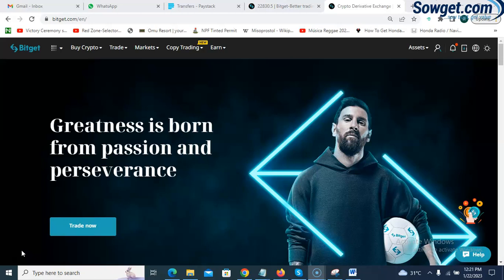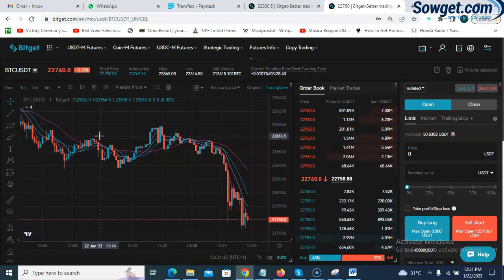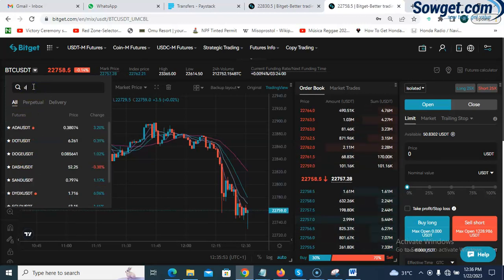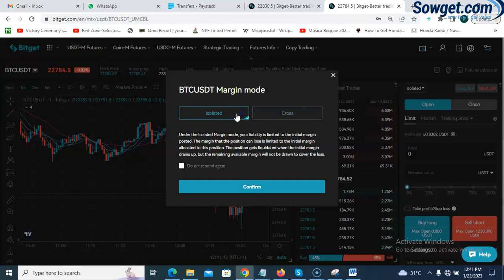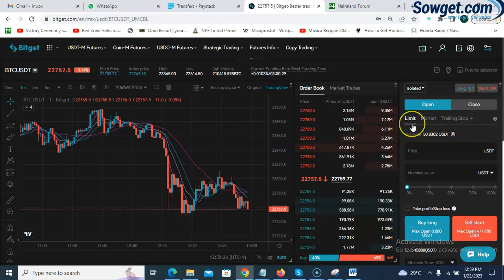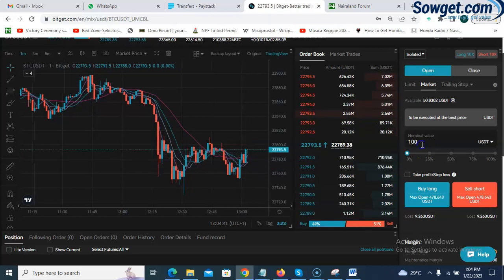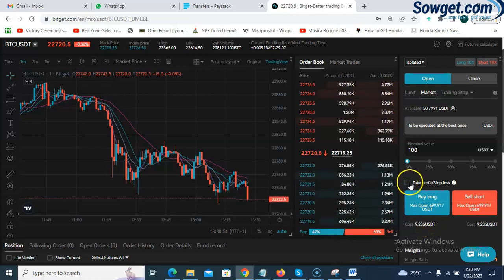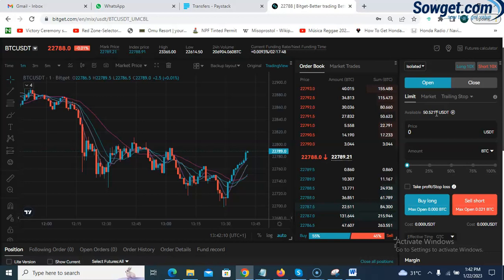A Tutorial on Futures Trading for Beginners using Bitget Exchange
Trade Binary, Forex & Indices on Deriv. Create Account

CHAPTERS
00:00 Introduction to Bitget exchange
06:20 What is futures trading
08:33 Bitget futures trading platform
10:24 Bitget futures assets and crypto pairs
11:15 Futures trading technical analysis
12:37 Cross margin and isolated margin
15:25 Using leverage
19:10 Limit order and market order
21:36 Margin and nominal value
25:26 Setting stoploss and take profit
27:42 Placing a trade in futures trading
30:05 Bitget liquidation price
31:44 Closing a trade in futures trading
32:44 Conclusion